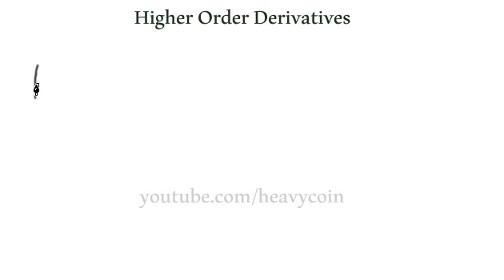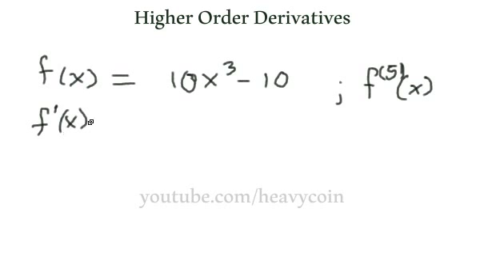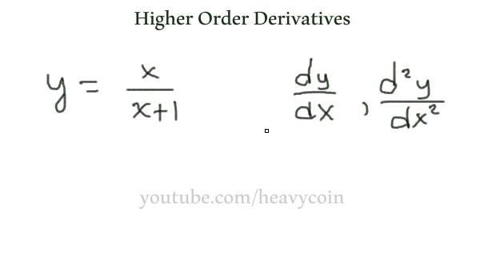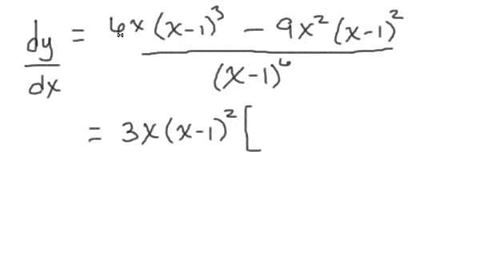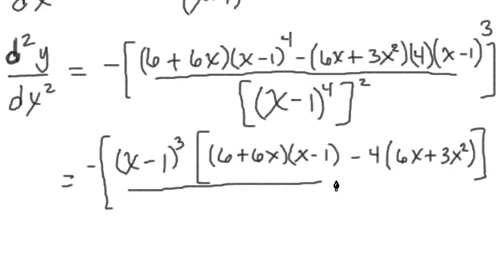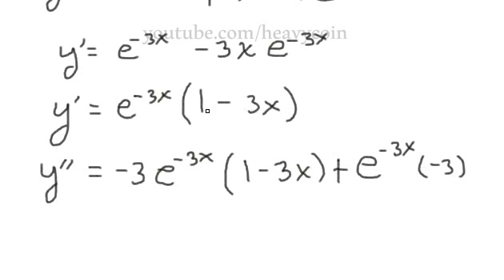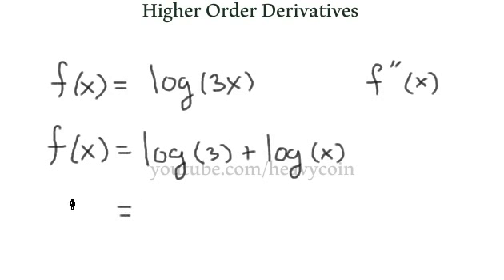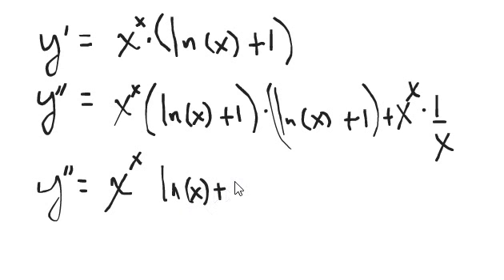Calculus 1-Higher Order Derivatives